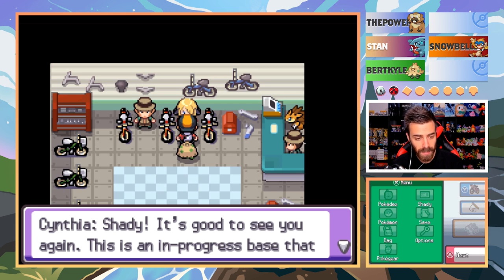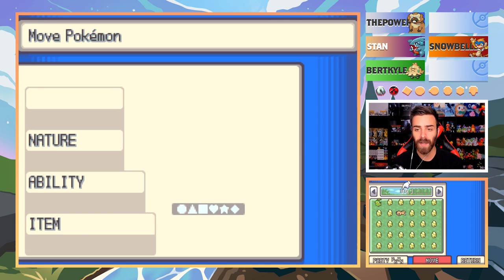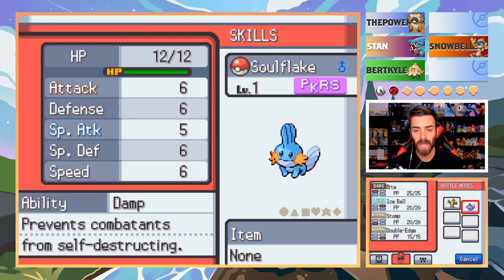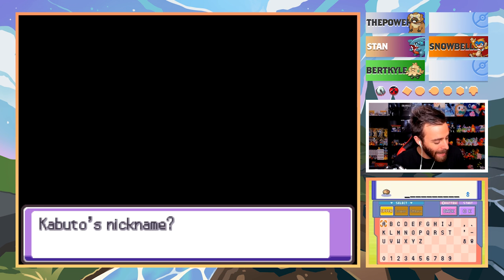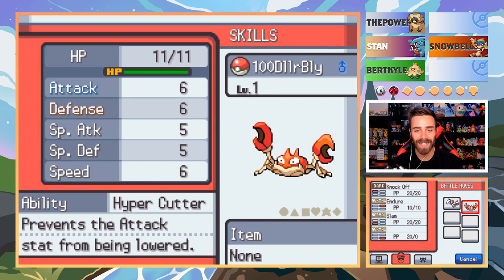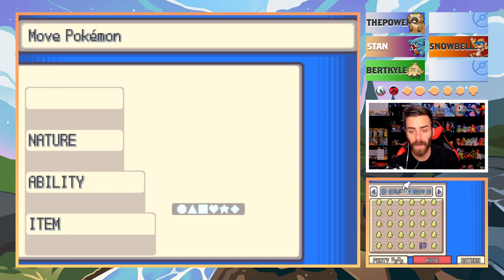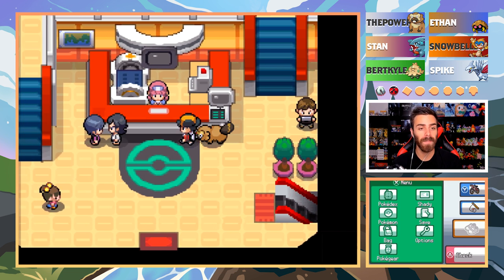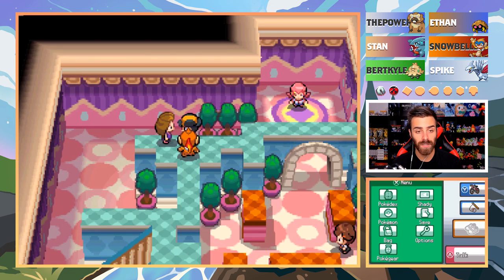CRACKING EGGS MAKING OMELETTES | Let's Play Pokemon Sacred Gold Nuzlocke Egglocke w/ ShadyPenguinn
Welcome to our Pokemon Sacred Gold Egglocke w/ ShadyPenguinn! We're gonna be shaking the dust off before our Soul Link, and seeing if we can conquer Sacred Gold Nuzlocke style with YOUR Pokemon! Enjoy!